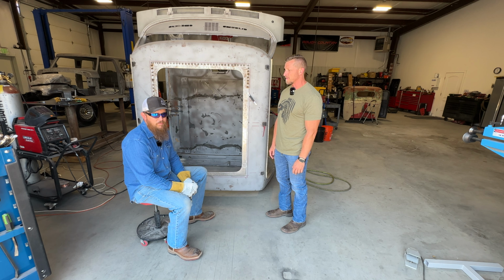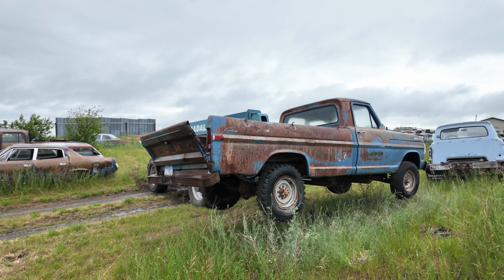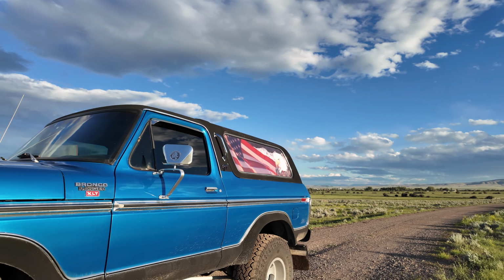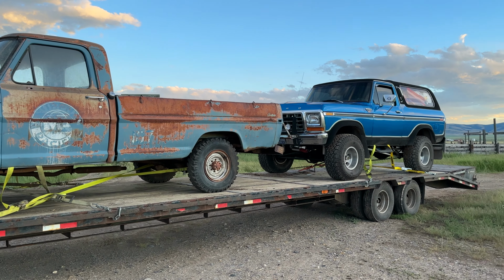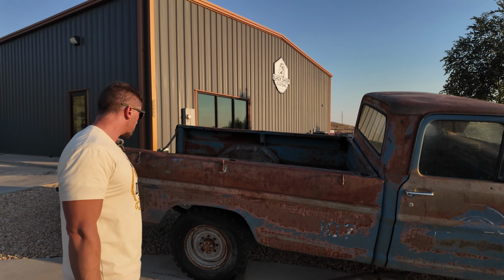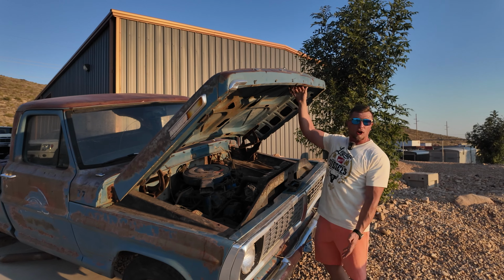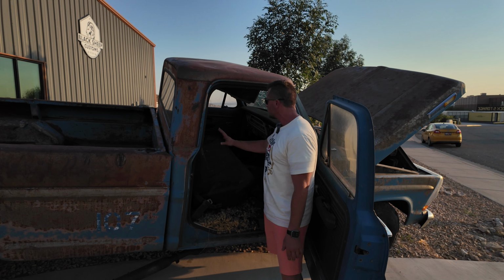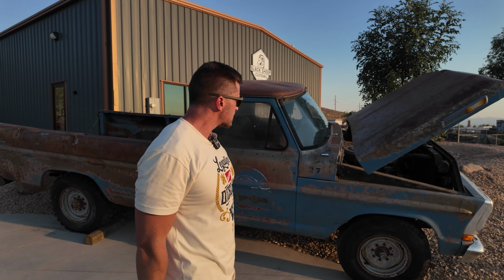1979 Ford Bronco & 1971 Ford F-250 BUDGET BUILD | Rusty Rick EP1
In this episode, we embark on a journey with two incredible finds: a 1979 Ford Bronco and a 1971 Ford F-250, named Rusty Rick. We're diving into an awesome budget build, transforming Rusty Rick into a tire shredding sleeper. Join us as we restore these classic trucks and breathe new life into these vintage beauties.

Fun Facts About the Vehicles
1979 Ford Bronco: The second-generation Bronco was only produced from 1978 to 1979, making it a rare gem. It's renowned for its robust design and off-road capabilities, making it a favorite among classic truck enthusiasts.

1971 Ford F-250: This classic truck is part of the fifth generation of Ford F-Series trucks. Known for its durability and ruggedness, the F-250 is a timeless symbol of American automotive engineering.

At Black Sheep Customs, we're passionate about restoring classic trucks and custom cars. Whether you're a fan of vintage trucks or classic cars, you'll love following along as we work on Rusty Rick and the Ford Bronco. Similar to the likes of Gas Monkey Garage, Heavy D, and The Diesel Brothers, Our team is dedicated to creating unique, custom vehicles that stand out on the road.

0:00 Intro
1:16 Drive to pick up '71 Ford F-250
1:41 Loading F-250
2:19 Drive to pick up '79 Ford Bronco
2:39 About the Bronco
3:44 Drive back to the shop
4:05 1971 F-250 Build